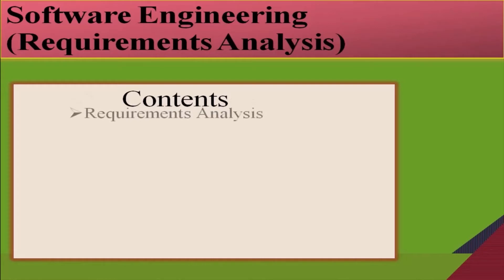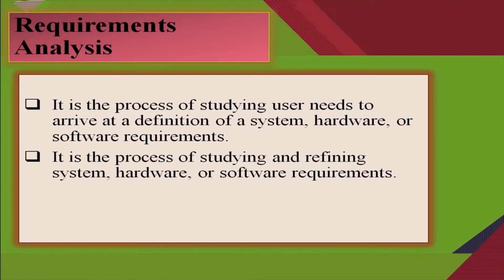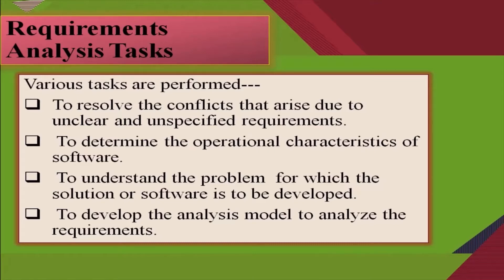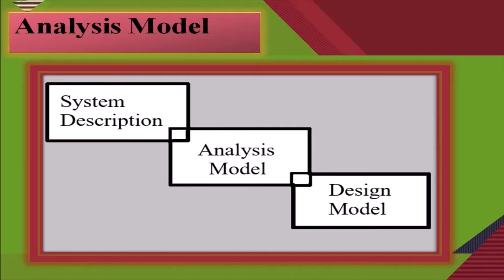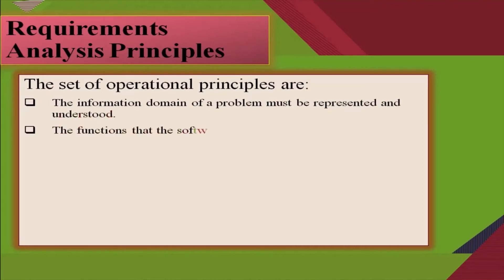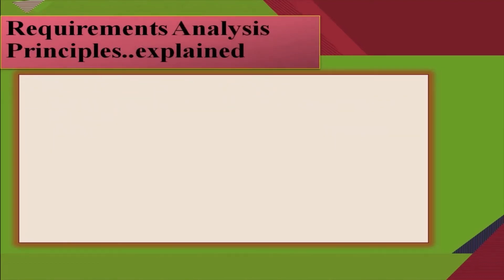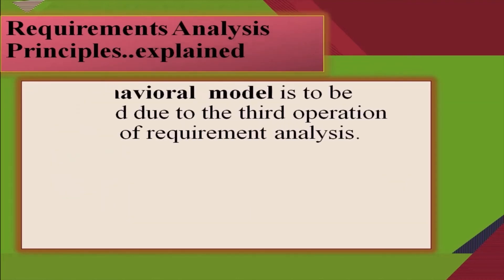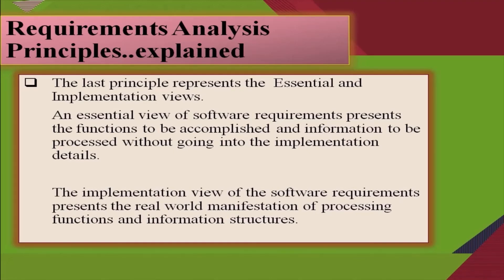Requirements Analysis and its Principles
Reference

Timecodes

00:00-Intro
00:10-Title
00:15-Contents of Video
00:33-Requirements Analysis
1:05-Definition of Requirements Analysis
1:41-Tasks of Requirements Analysis
2:31-Analysis Model
3:33-Guidelines of Analysis Model
4:03-Principles of Requirements Analysis
7:01-Playlist Link for all the videos
7:11-Reference
7:17-Outro